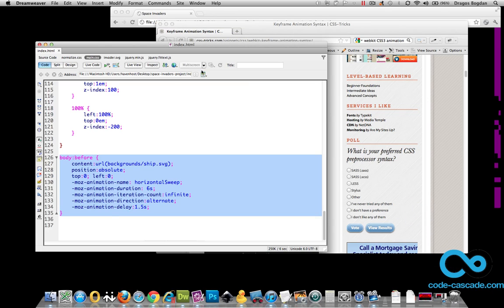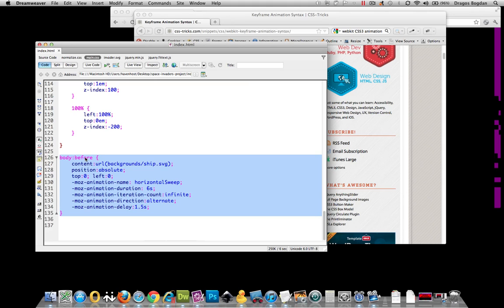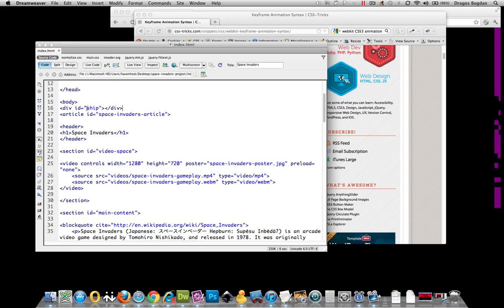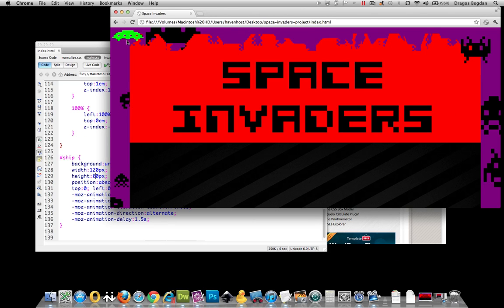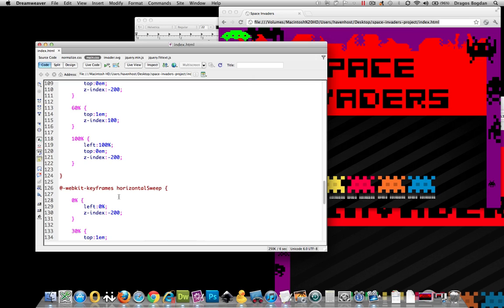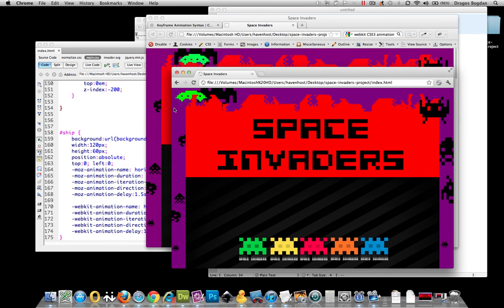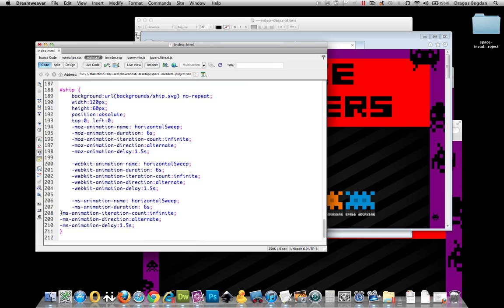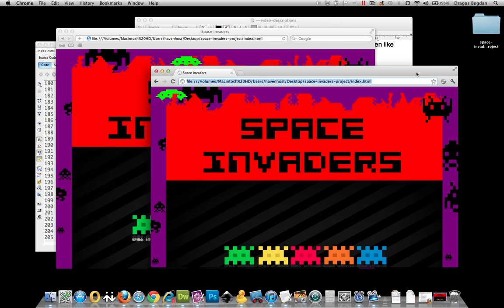(34/36) Intro to CSS3 Animation (part 4) - Browser Specific Property Prefixes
In this final video on CSS3 animations we attempt to make our CSS animation bulletproof by adding browser-specific CSS prefixes (-webkit-, -moz-, -ms-) and the browser agonistic CSS3 attributes to our document. We will also come to find that only Firefox allows you to animate elements that were brought in via the content property.